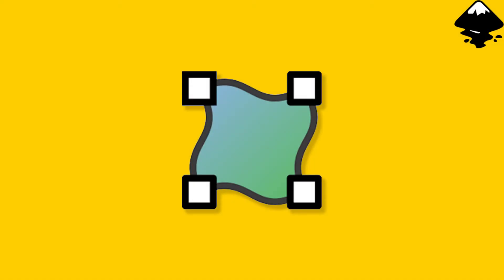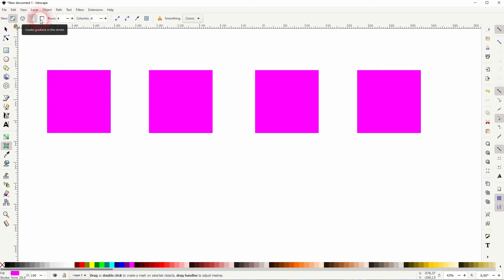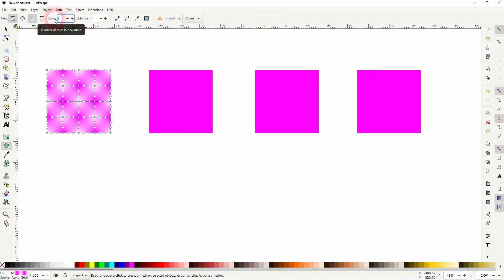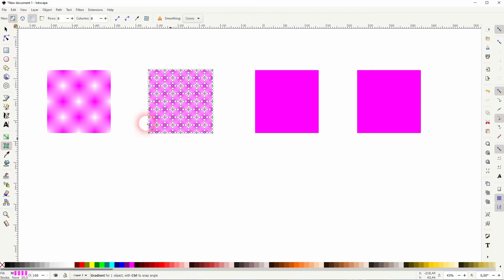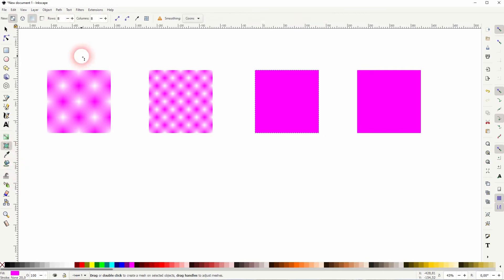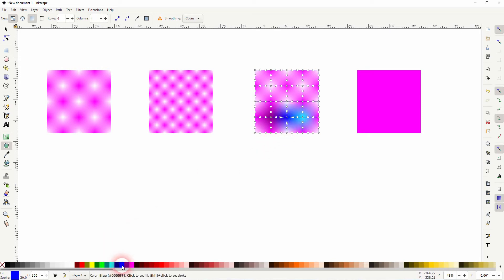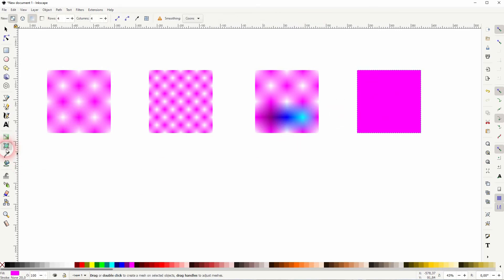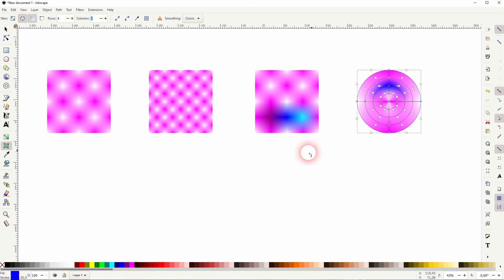The basics of the Mesh Tool in Inkscape explained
In this tutorial I'll show you the basics of the Mesh Tool in Inkscape.